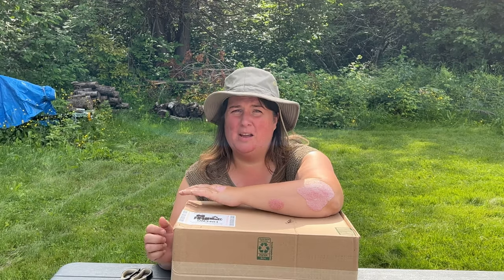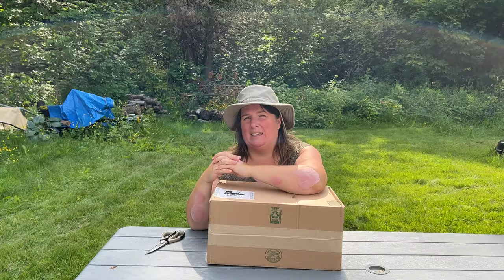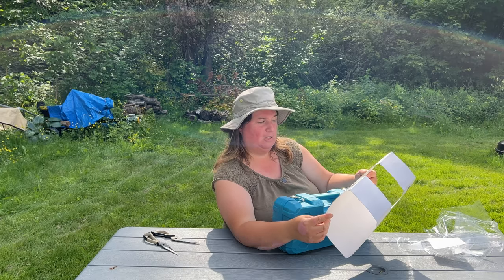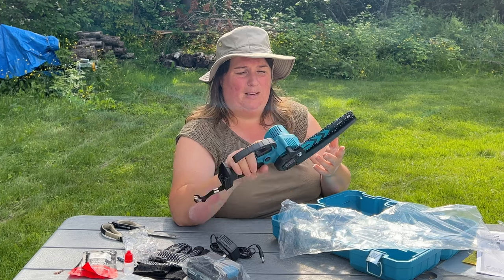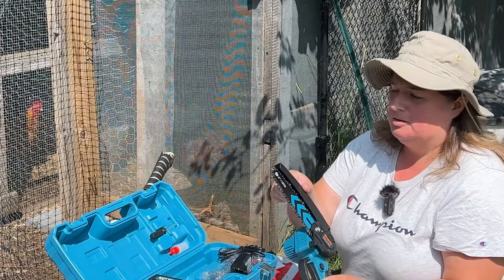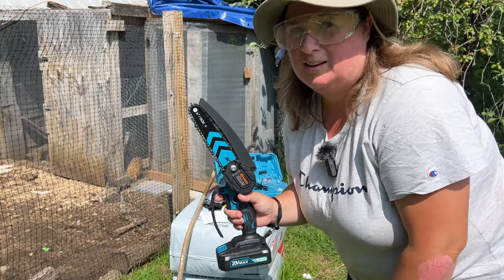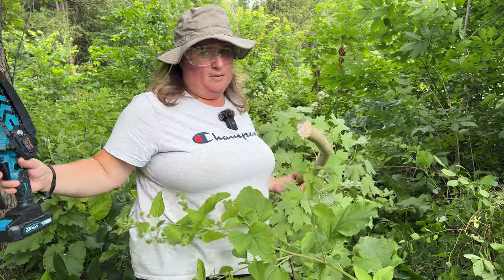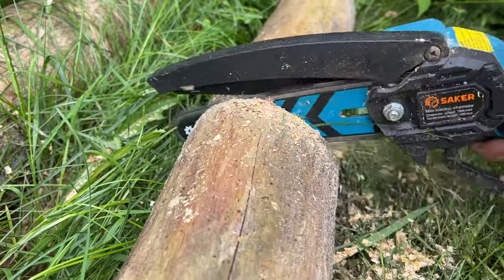Unboxing And Reviewing The Saker Mini Chainsaw - Is It A Yea Or Nay For The Homestead?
Today we are reviewing the Saker Mini Chainsaw on the homestead. Will it be exactly what we have been looking for? Is there a need for a Saker Mini Chainsaw on your homestead? Does the Saker Mini Chainsaw stand up to its name? You will be pleasantly surprised on how such a little chainsaw can be such a HUGE hand around the homestead. If your looking for a tool for the homestead, something for the atv trails or a little gadget for the wifey...the Saker Mini Chainsaw will not let you down!

Ploughman's Backyard
Denbigh, Ontario
K0H1L0
Canada